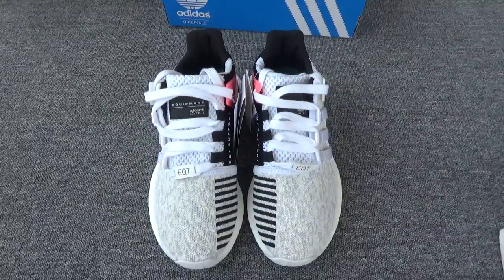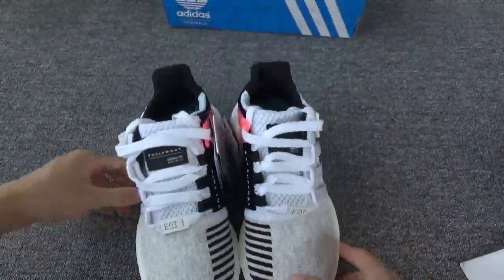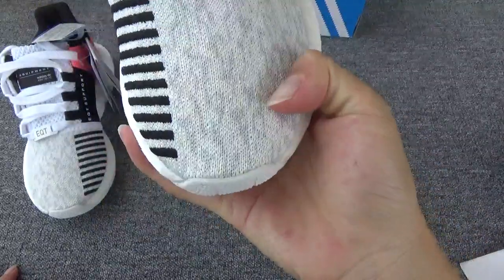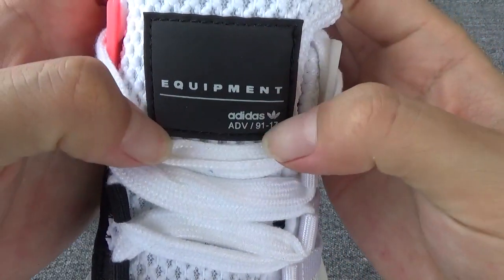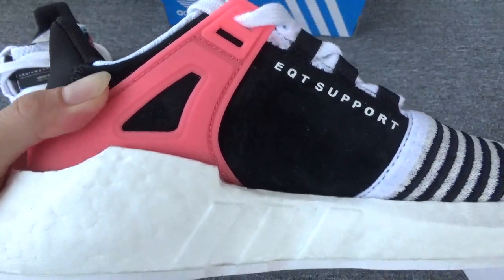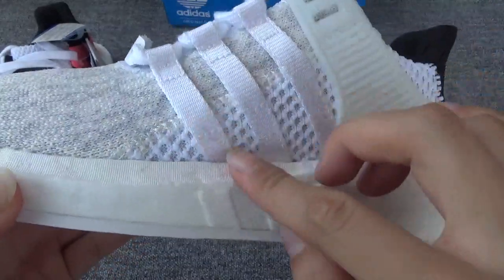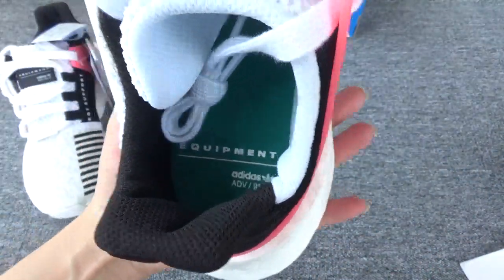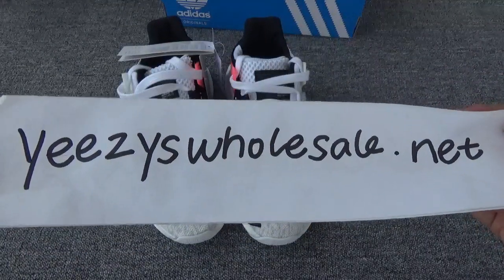ADIDAS EQT SUPPORT 9317 WHITE TURBO RED BLACK BA7473 WITH FISH SKIN BOOST FROM YEEZYSWHOLESALE NET